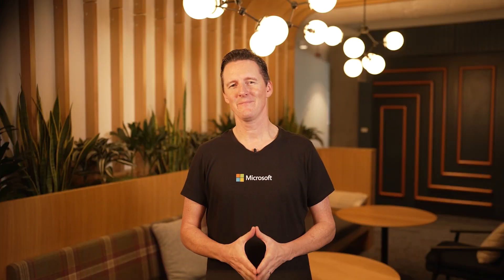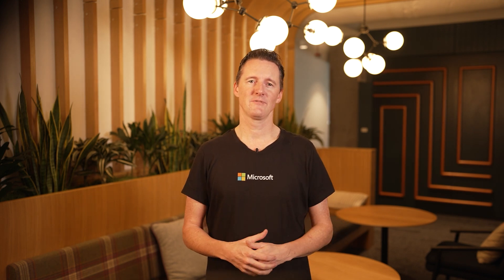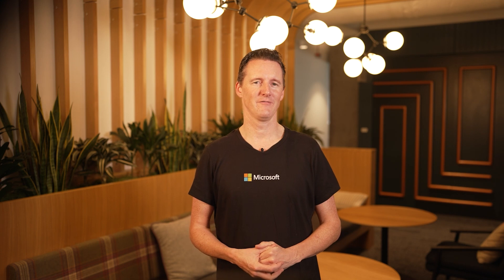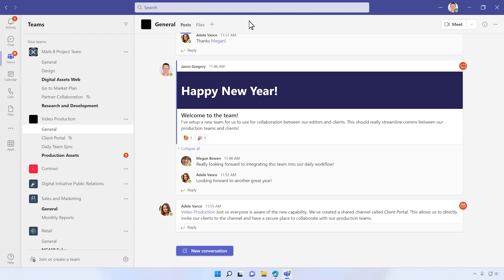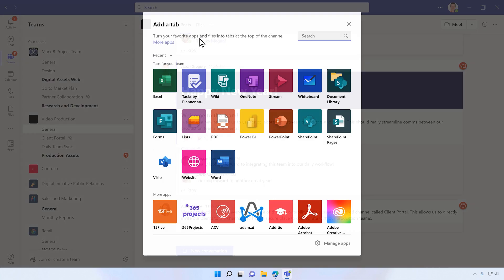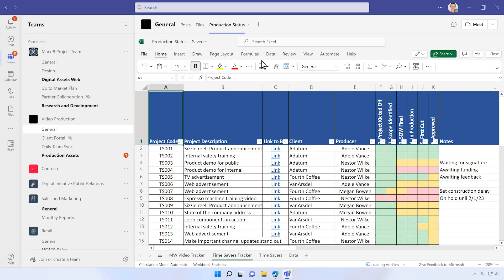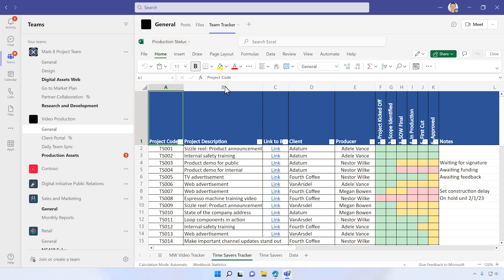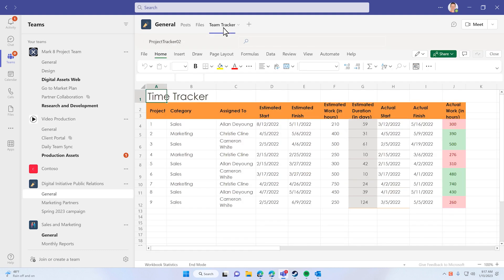How to improve project management using project trackers in Microsoft Teams channels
In this edition of Microsoft 365 TimeSavers, learn how to manage Microsoft Teams channels with project trackers so others can always find your project trackers in a logical, easy to find a destination without needing to leave Microsoft Teams.